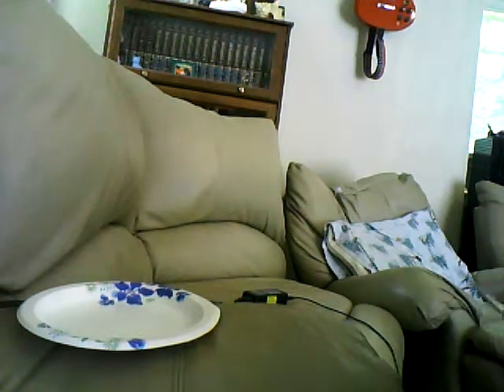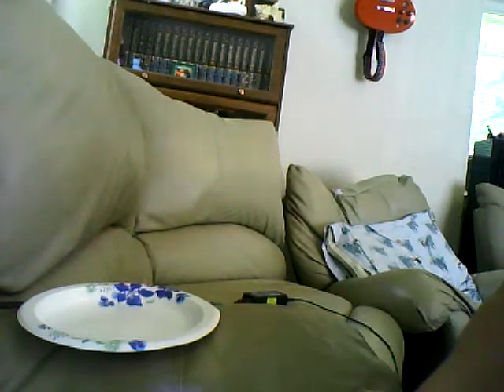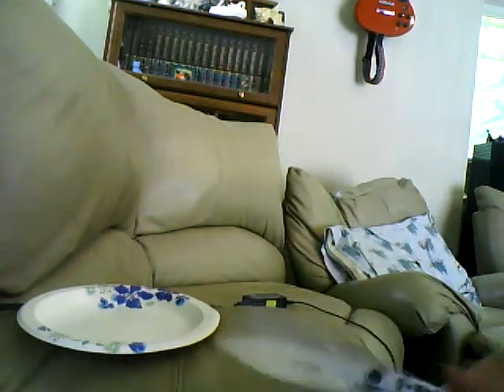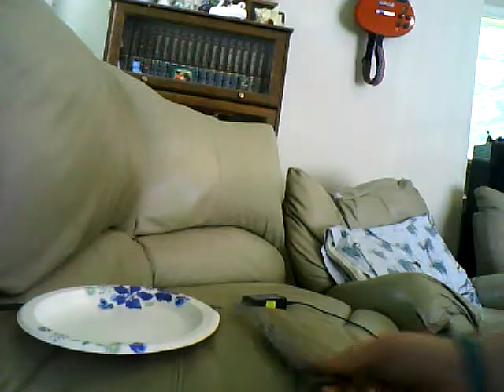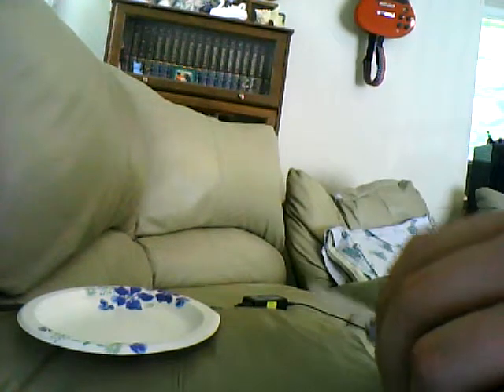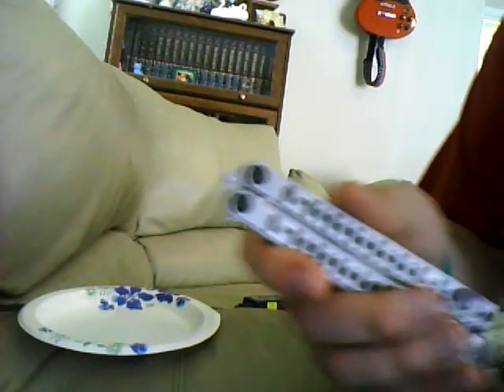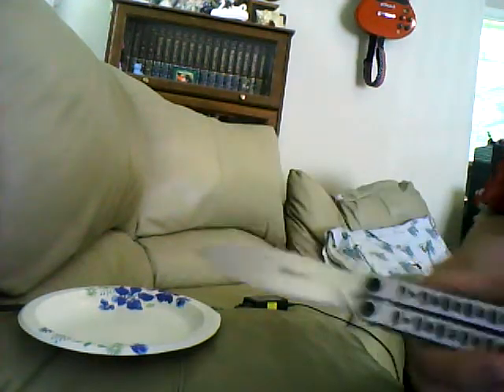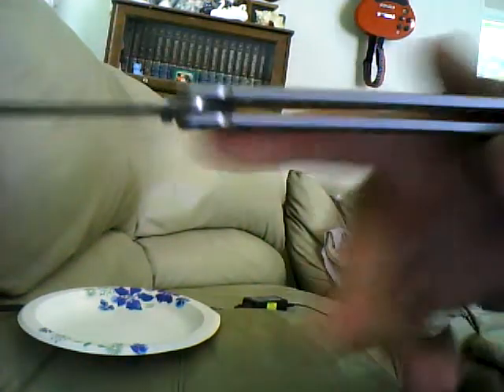Bradley kimura II reveiw part 1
blade       3.75"
handles  5"
overall     8.75